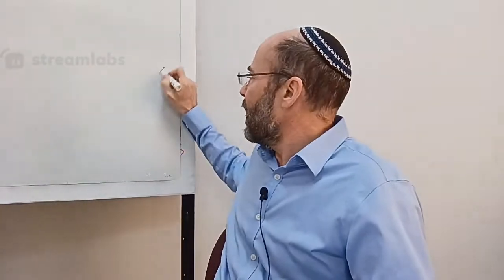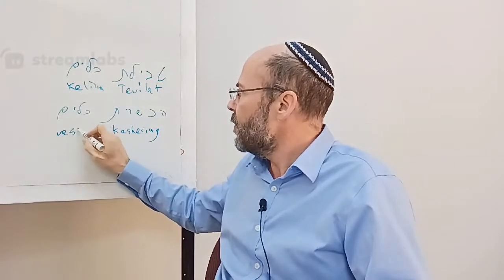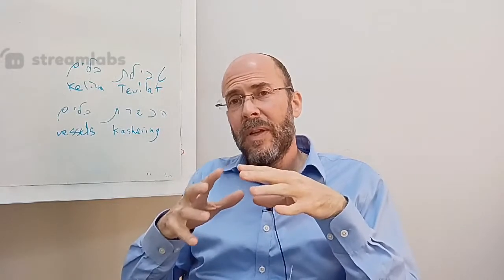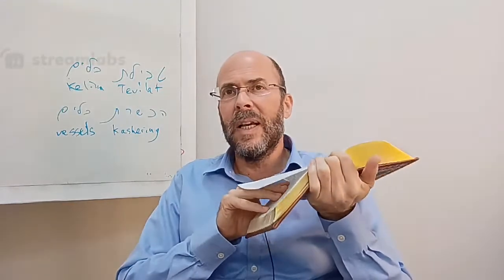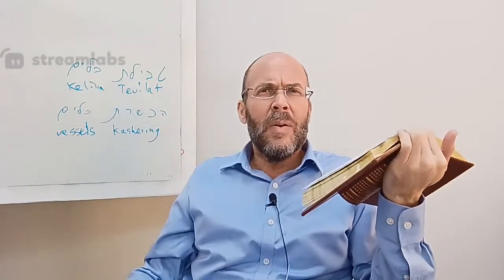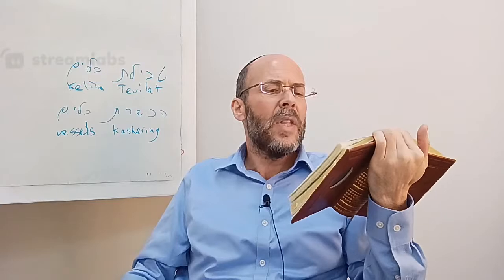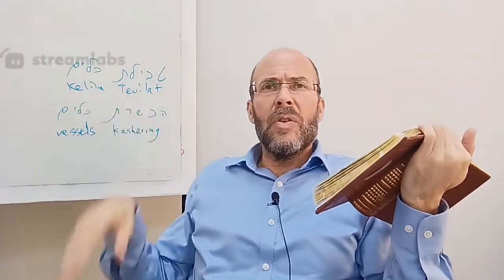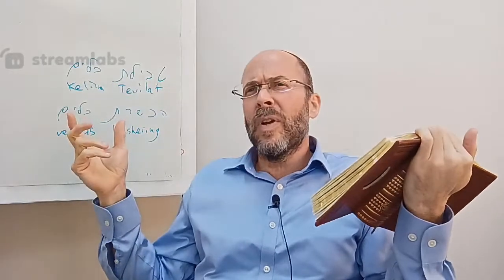Hilchot Kashrut - Rabbi Menachem Weinberg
Uploaded live from Machon Meir on 13 February 2022